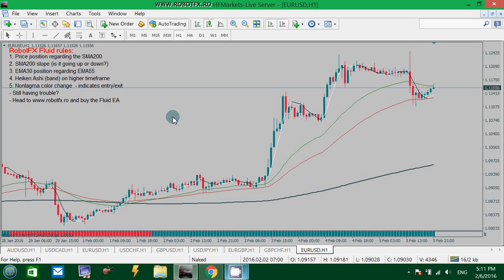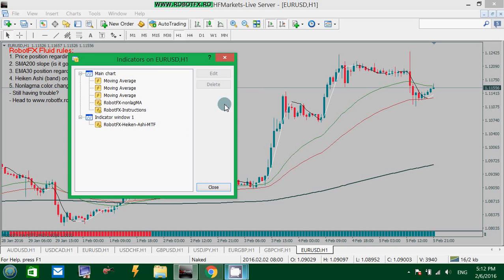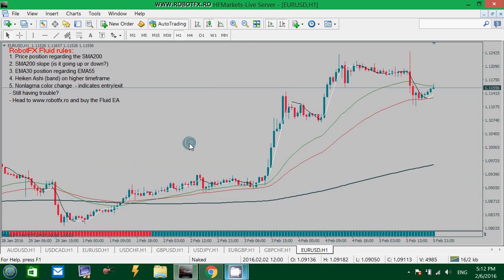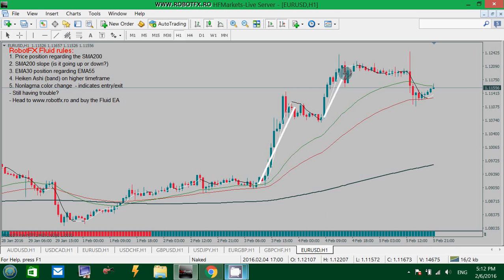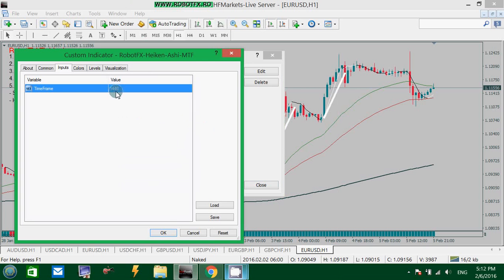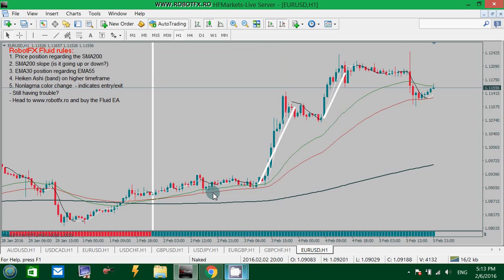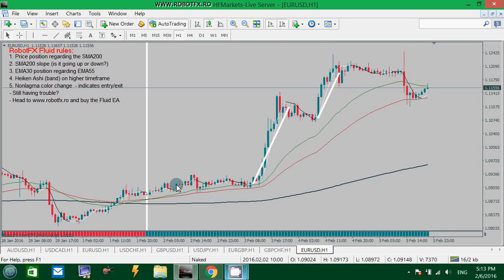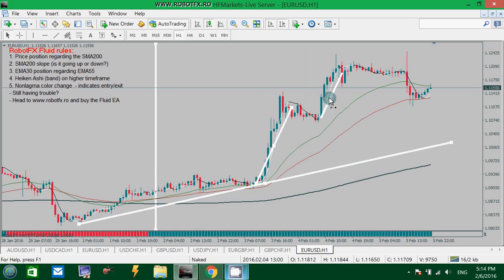RobotFX Fluid Template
~ Metatrader trend trading expert advisor that can trade with the trend, hedge, martingale, trail the price and recover the losses of a losing trade (by hedging).
Free free to download and use the RobotFX Fluid template if you want to manually test the Fluid trading strategy (minus the trade management that comes with the expert advisor).

metatrader default template
template metatrader
template metatrader 4
save template metatrader
metatrader lab trend template
metatrader expert advisor template
metatrader ea template
metatrader brain trend template
metatrader 4 expert advisor template
metatrader 4 default template
load template metatrader
fx preis levels v4 template for metatrader 4
download template metatrader 4
default template metatrader
create template metatrader
best template metatrader
set default template metatrader